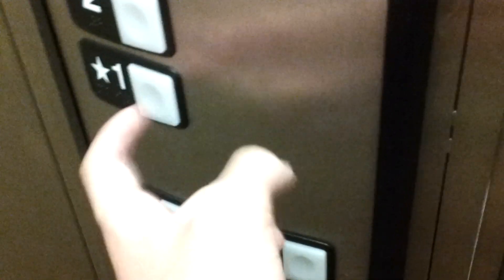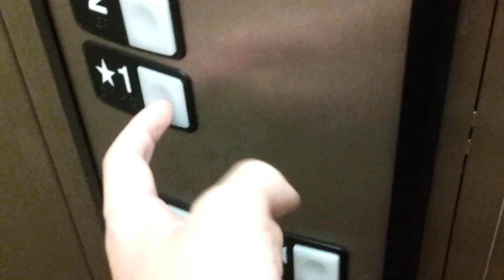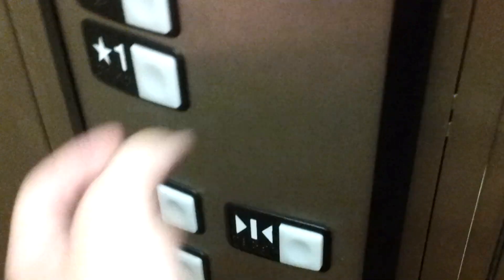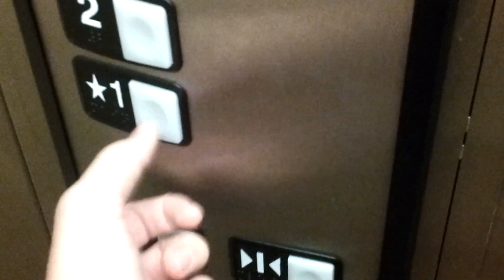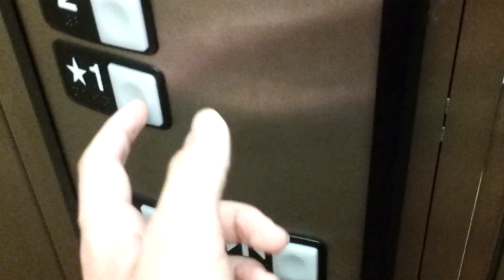Loose Schindler HT Button but you have to press it normally for it to work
This is a random video I made back in 2015 on a loose Schindler HT elevator button